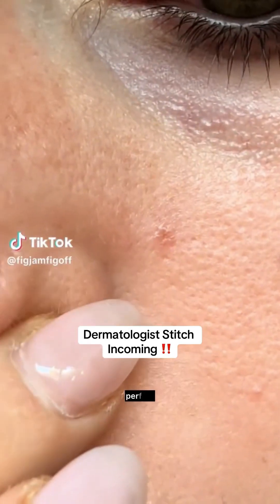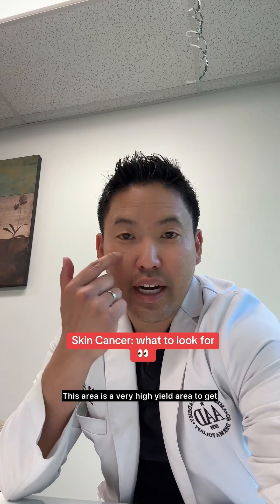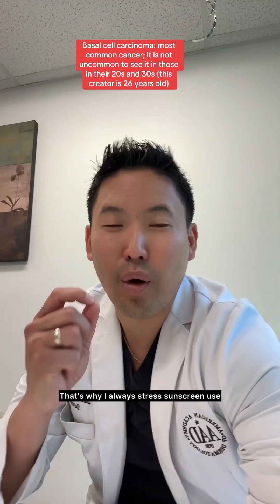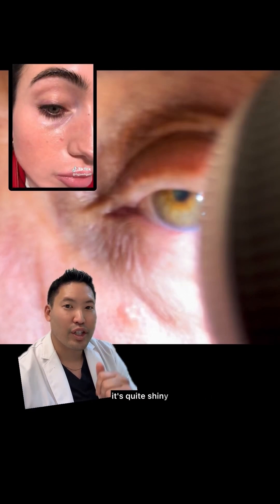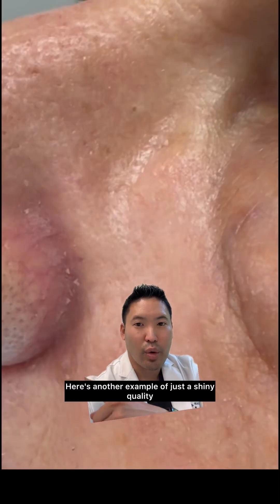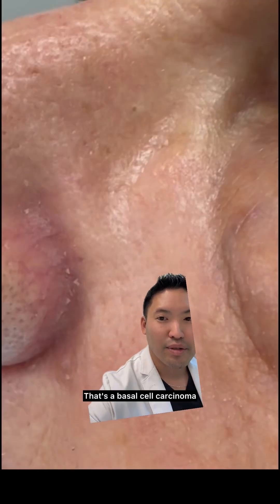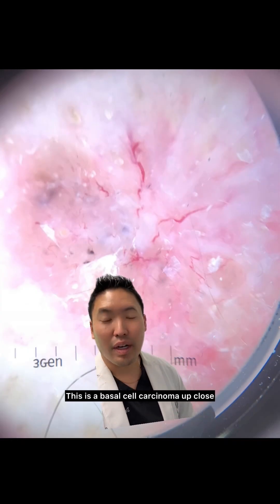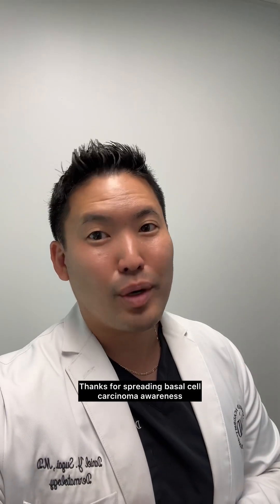How does a skin cancer appear on the face?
Hope this video helps especially as basal cell carcinoma skin cancer can be quite subtle!